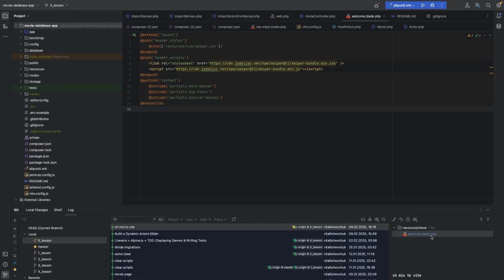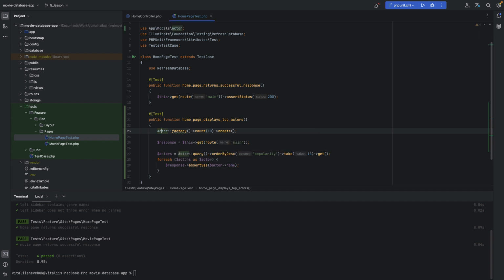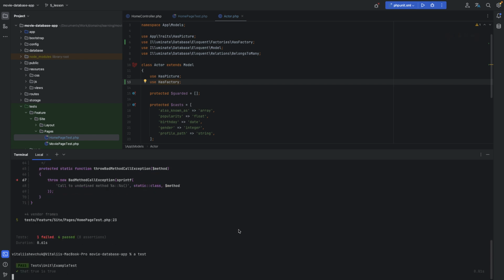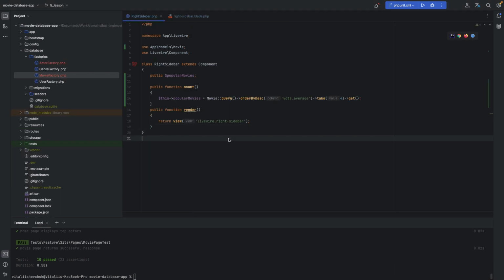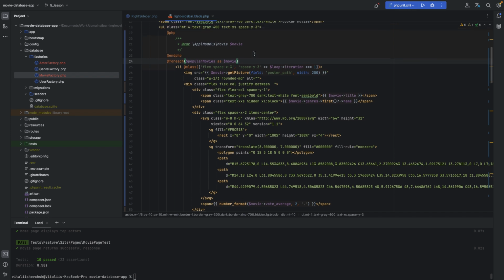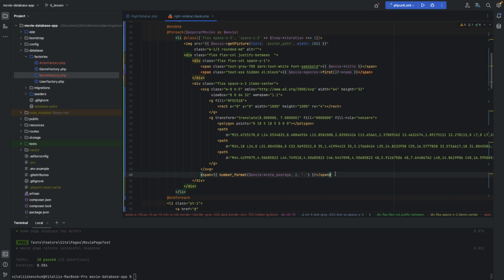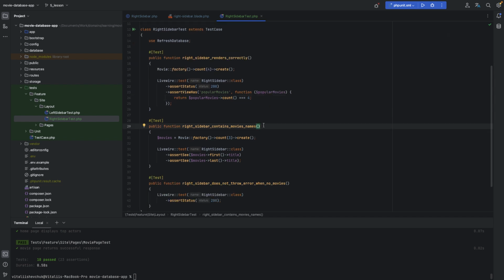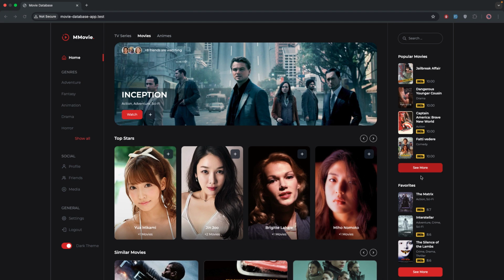Laravel tutorial for Beginners | Popular Movies block | Lesson 6